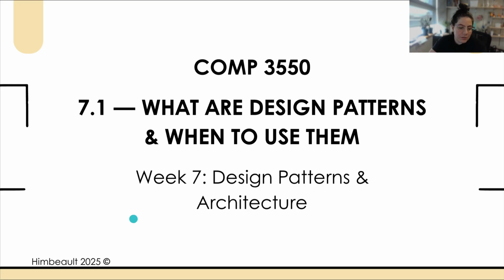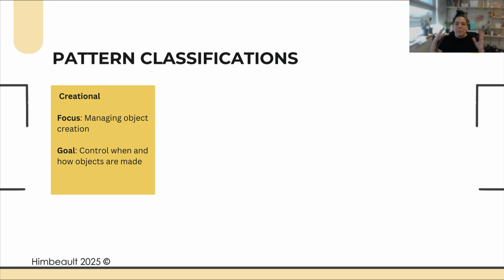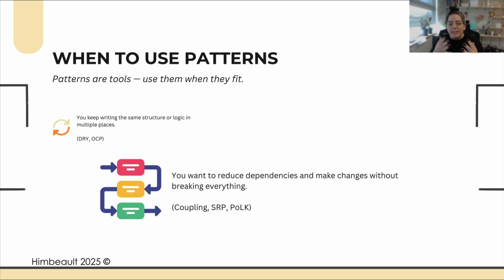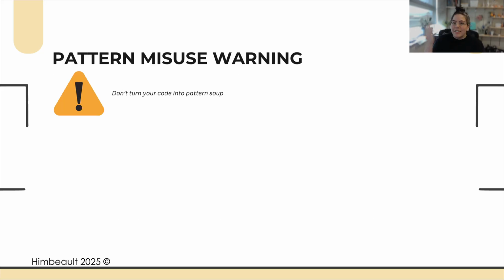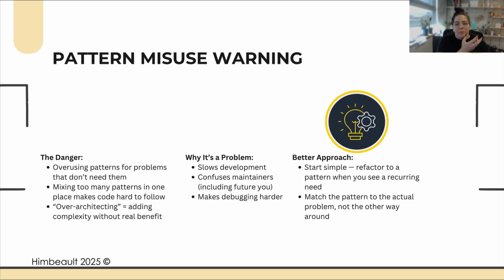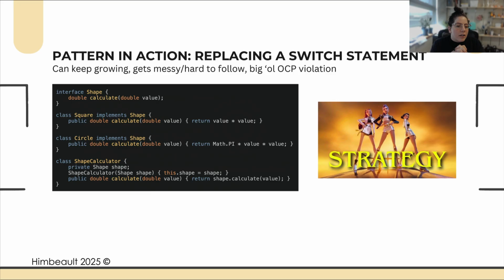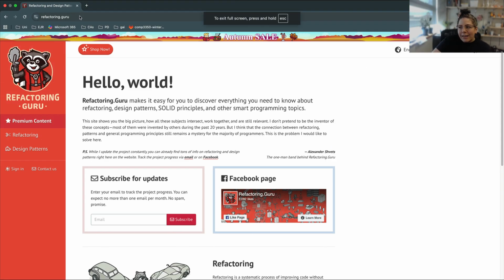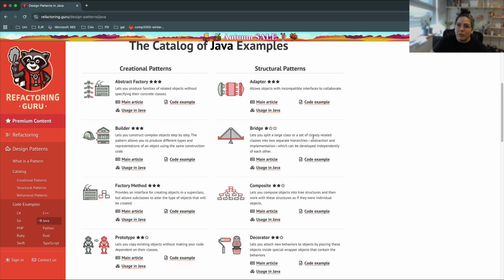[7.1] What Are Design Patterns & When to Use Them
Learn what patterns are (and aren’t), from GoF foundations to modern use cases. Explore creational, structural, and behavioral categories, see when patterns improve clarity and extensibility, and learn to avoid “pattern soup.”